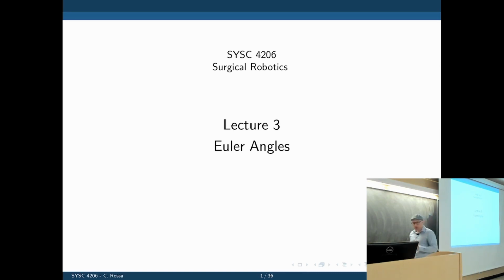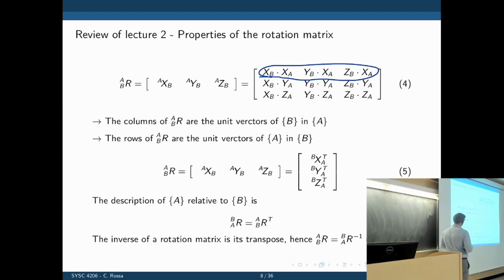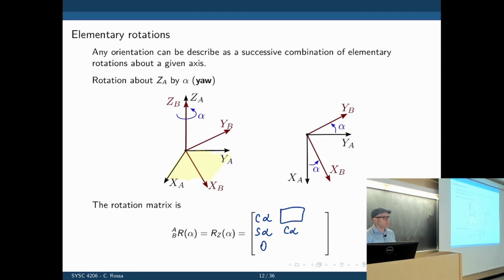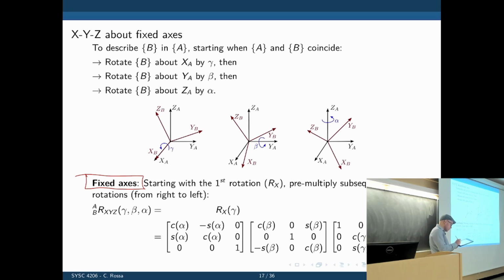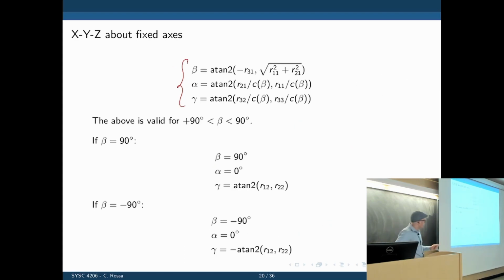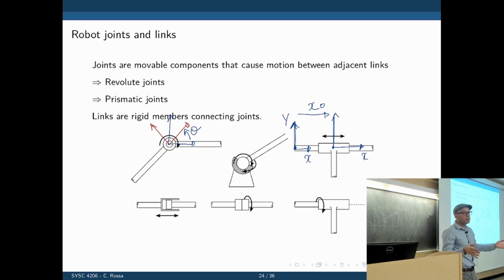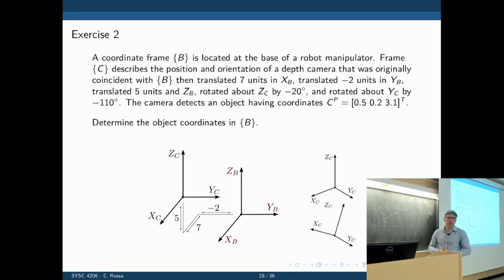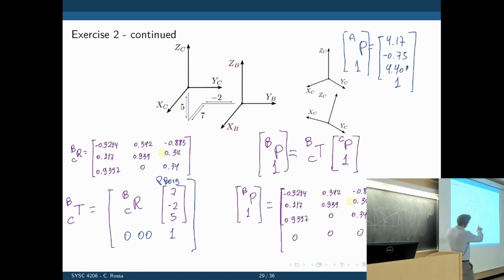SYSC 4206 (Surgical Robotics) - Lecture 3: Euler angles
Description of a frame using Euler angels.
Homogeneous transformation